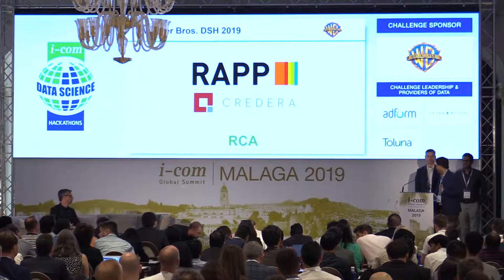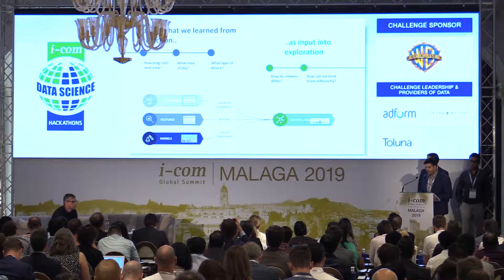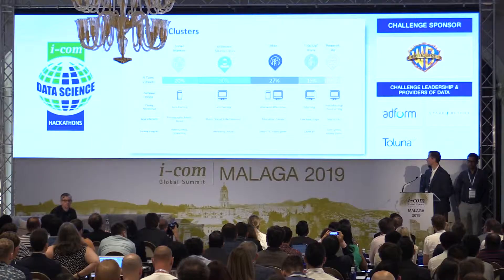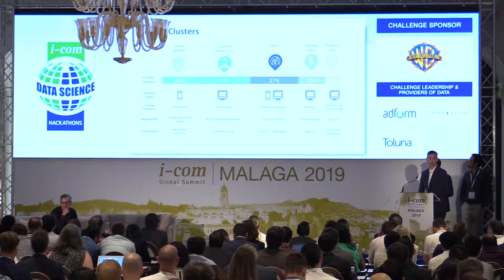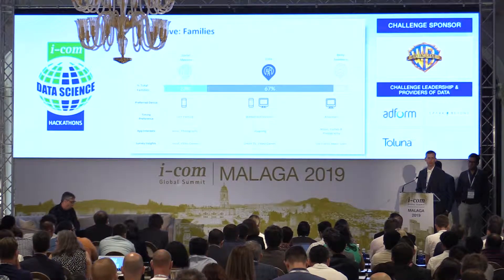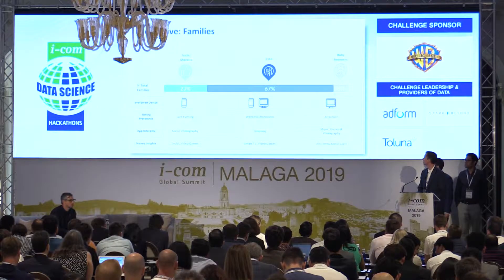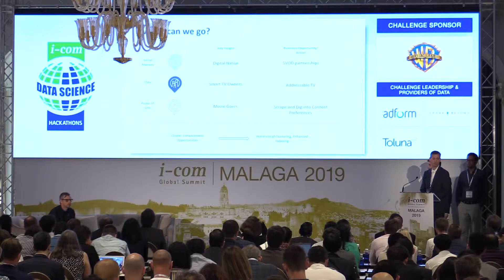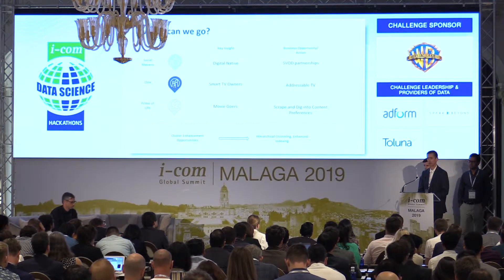I-COM Data Science Hackathon - Warner Bros. Challenge: RAPP & Credera (RCA)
*** Overall Winner Masters ***
RAPP & Credera (RCA)

Team:
Jared Rodecker - VP, Advanced Analytic Solutions, RAPP, USA
Kirtiraj Mohanty - Director, Data Science, RAPP,
Scott Ziemke - Senior Architect – Analytics & Business Intelligence, RAPP,
Tom Kelm - Consultant, RAPP, USA